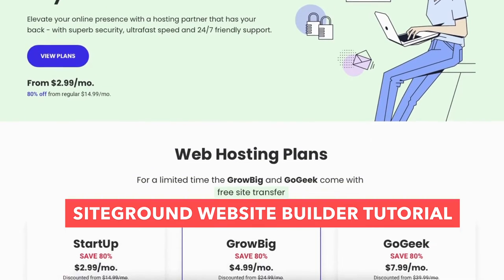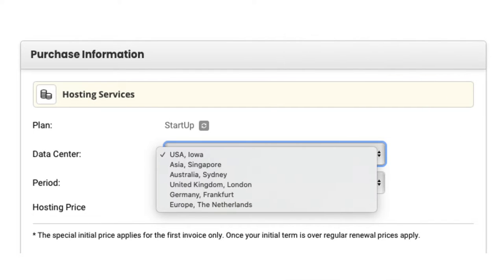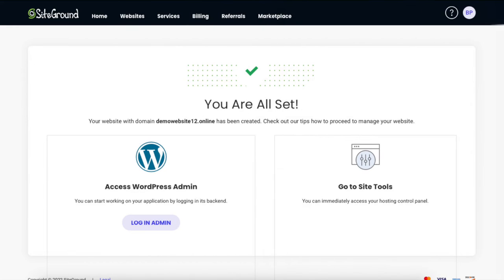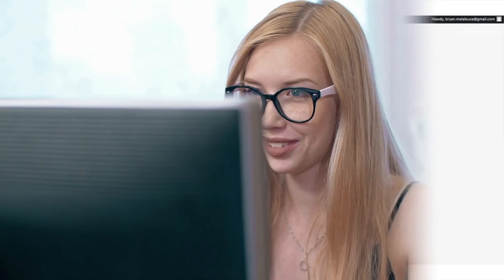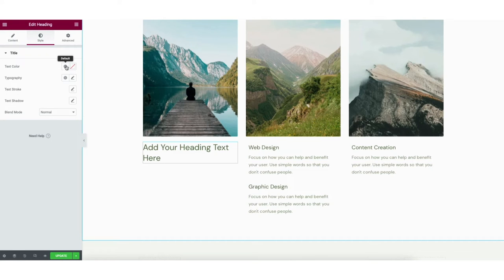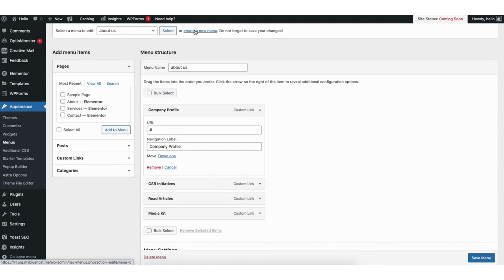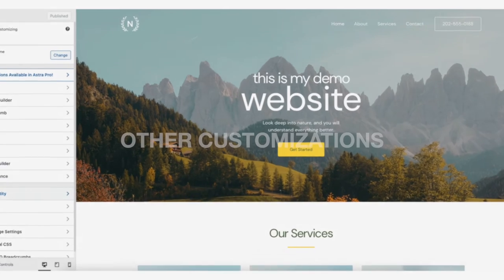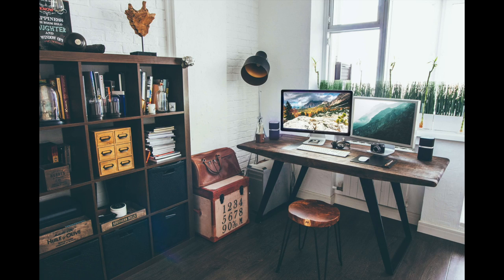SiteGround Website Builder Tutorial (2024) 🔥 Build A Website (Step by Step)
In this SiteGround Website Builder tutorial, we go over how to build a  website with SiteGround using professional made website templates and creating a website using SiteGround with a drag and drop editor. This SiteGround Website Builder tutorial makes building a website quick and easy with the SiteGround site builder WordPress. We go over everything from signing up with SiteGround, installing and setting up the SiteGround website builder, activating the free let's encrypt SSL Certificate, and how to build, create, and make a website with SiteGround.

By the end of this video, you will successfully know how to build a website with SiteGround using the SiteGround site builder WordPress and Elementor page builder.

My honest SiteGround Website Builder Review is SiteGround makes creating a site quick and easy and I highly recommend it for your website builder.